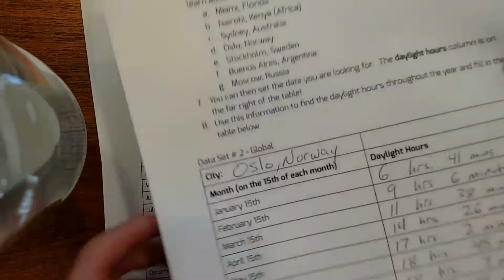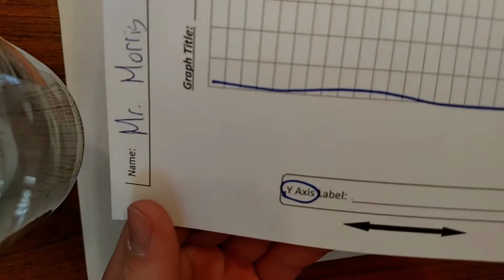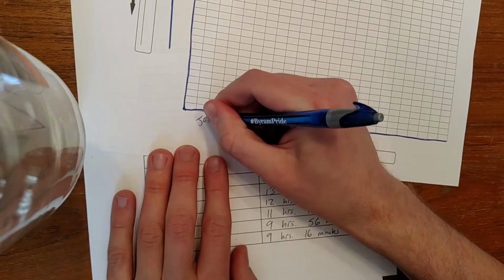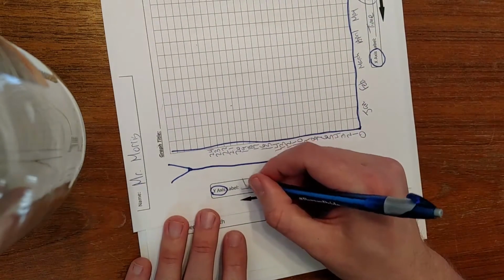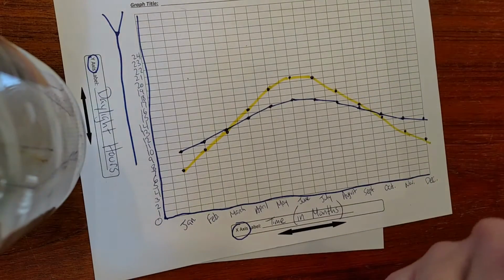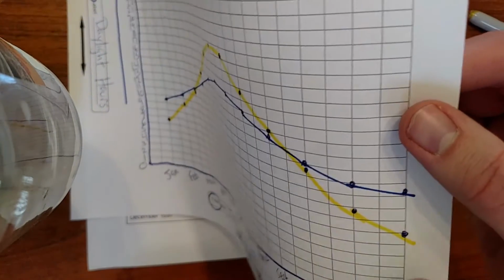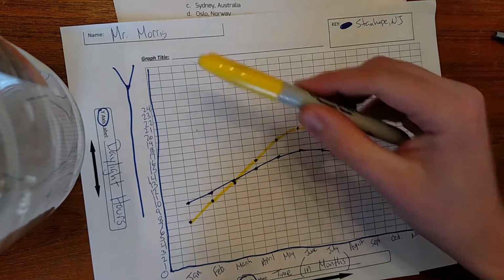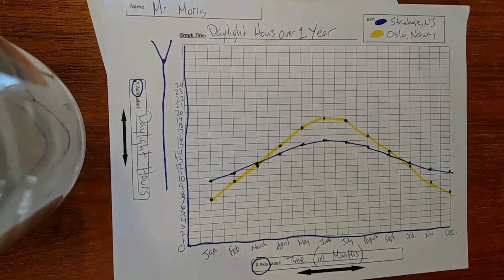Mission 1 Option A Graph Instructions